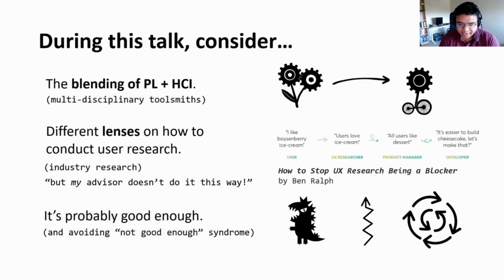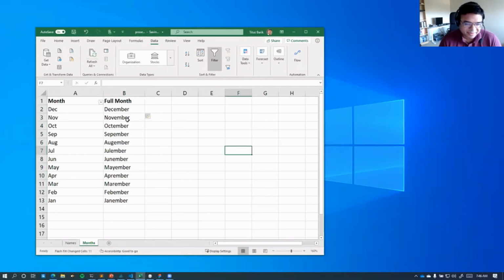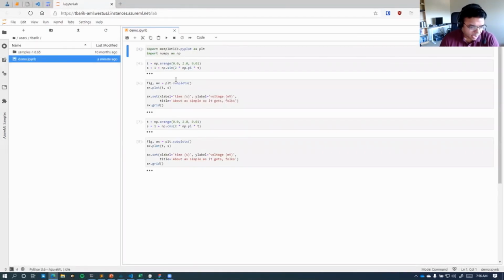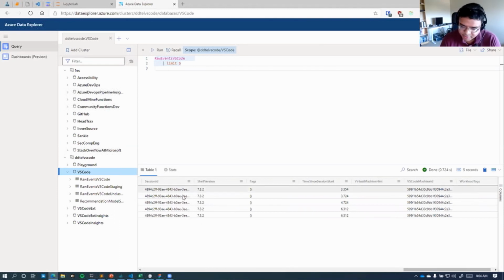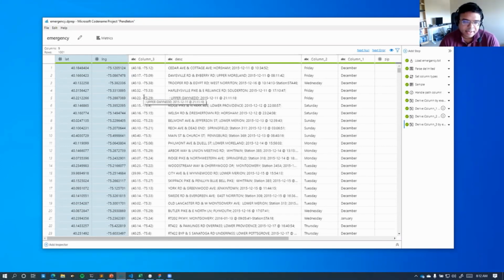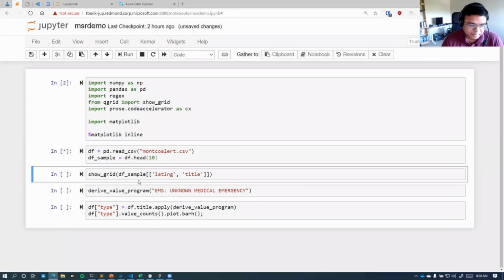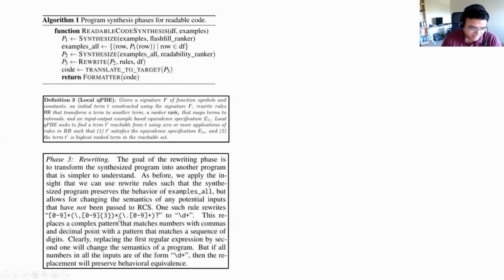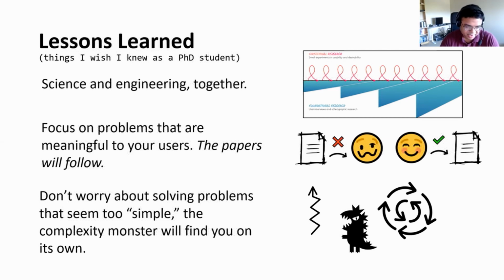PL+HCI Swimmer School: Titus Barik - Building Tools for Computational Notebooks: A PL+HCI Approach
Monday (August 4) talk of PL+HCI Swimmer School